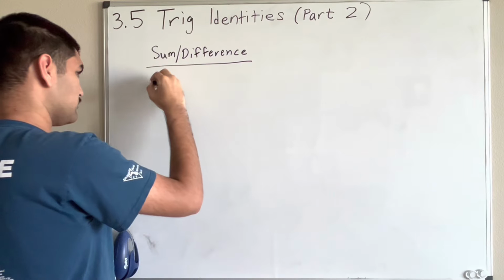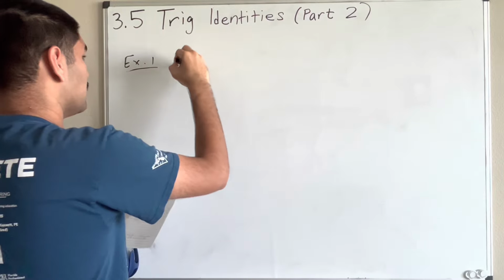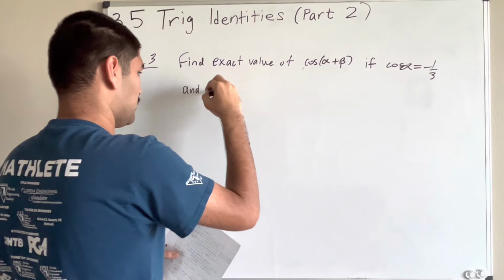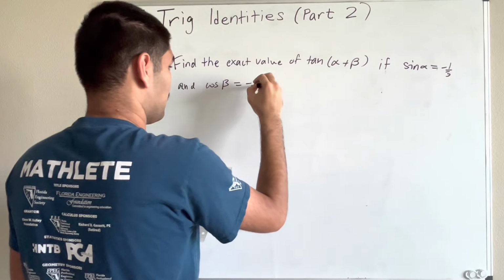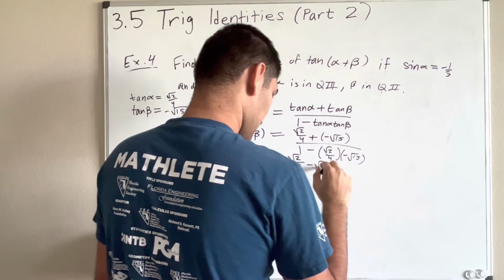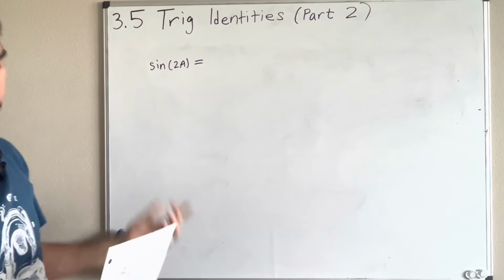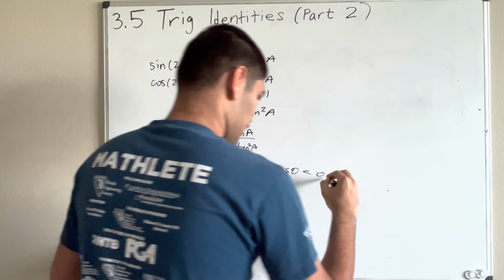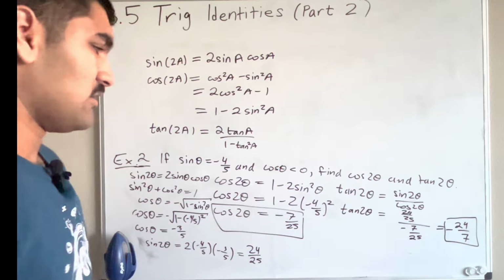3.5 Trig Identities (Part 2) | AP Precalculus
Hey guys! In this video, I will discuss the sum/difference and double angle trig identities for sine, cosine, and tangent. We will also do many examples.